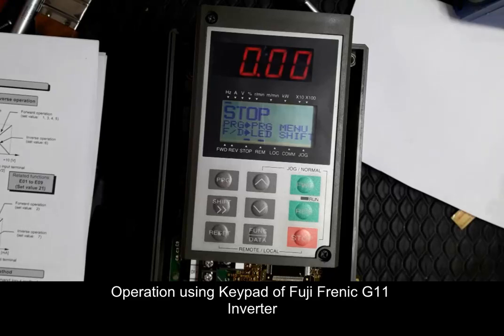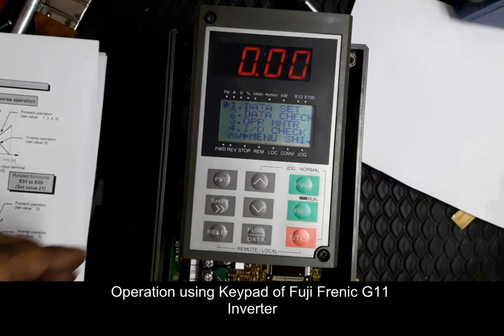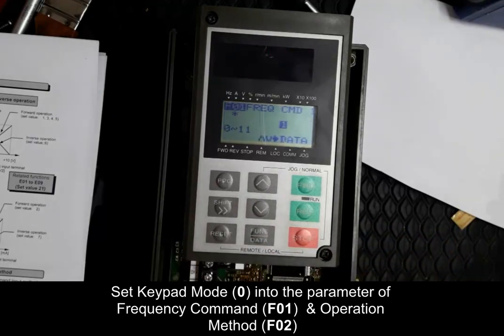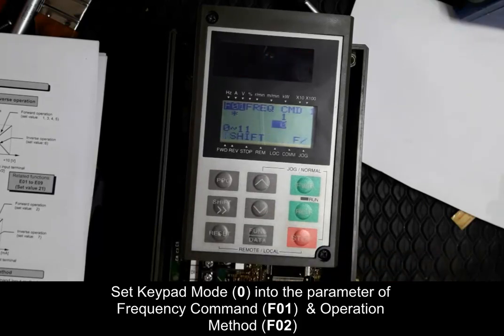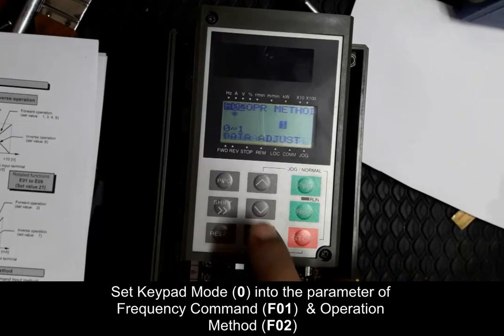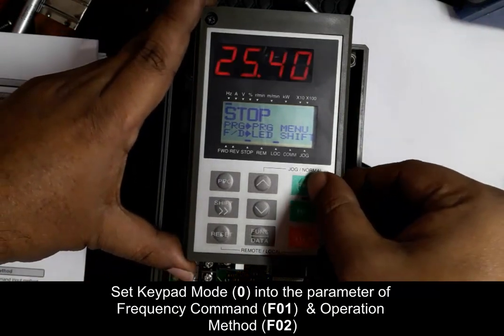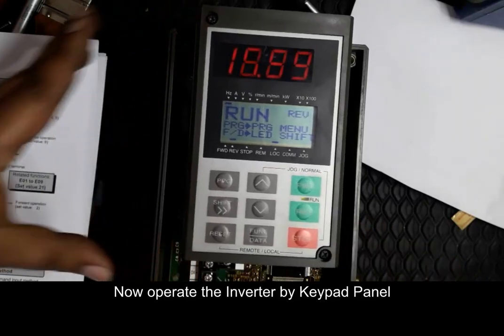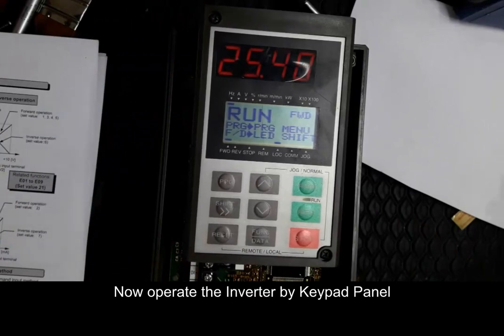Fuji G11 Inverter Keypad operation with parameter setting